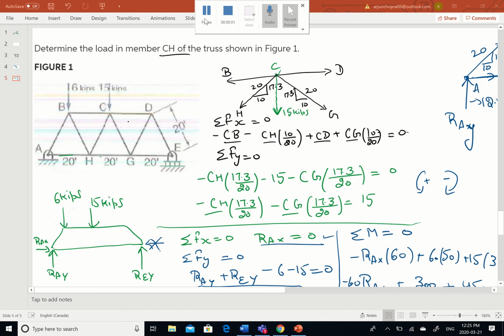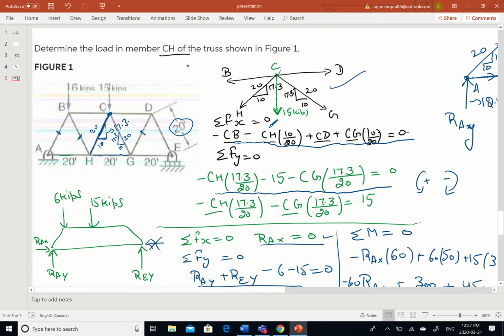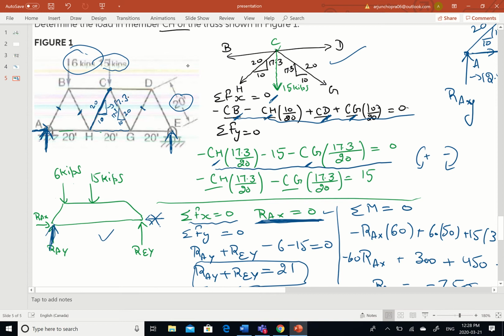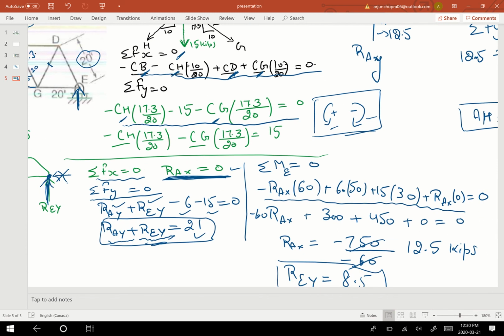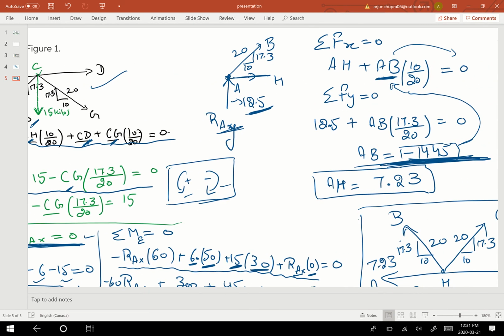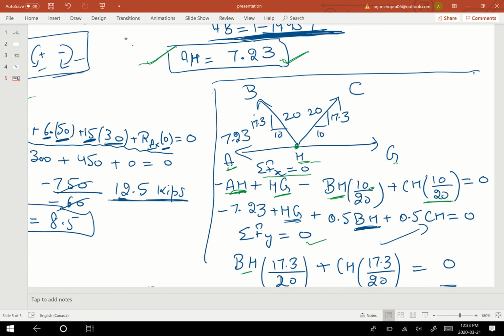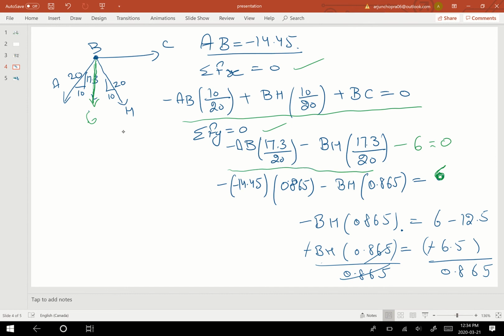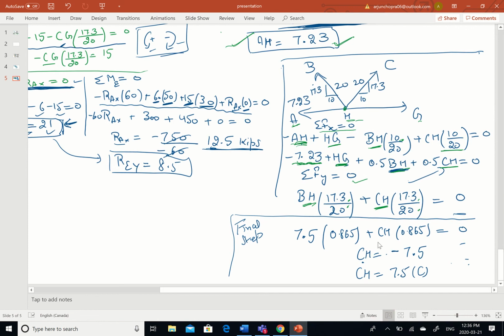Method of joints 5.4 (Kieth M walker )